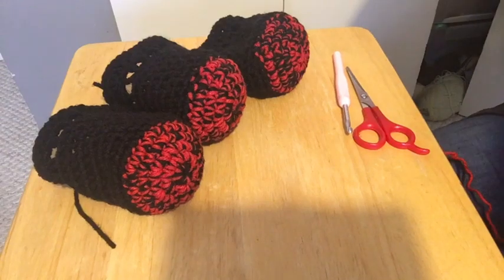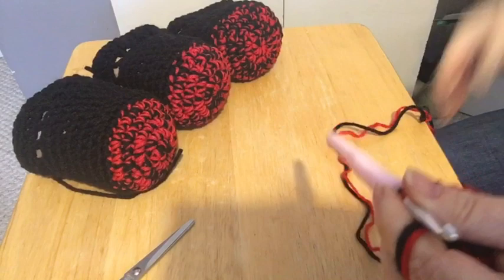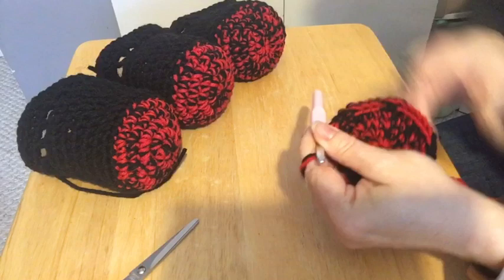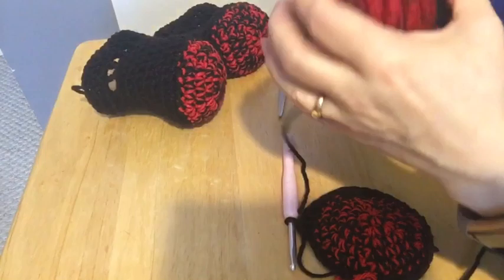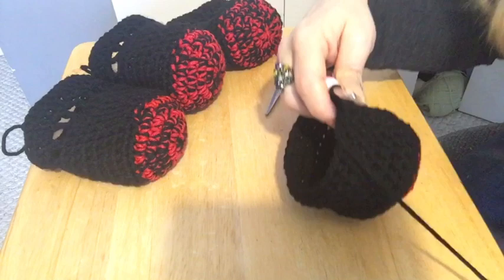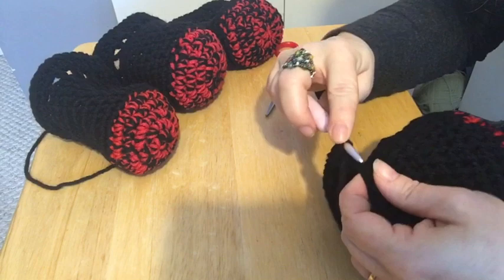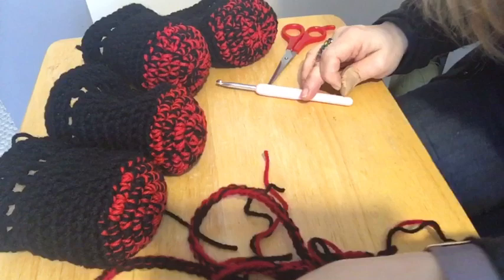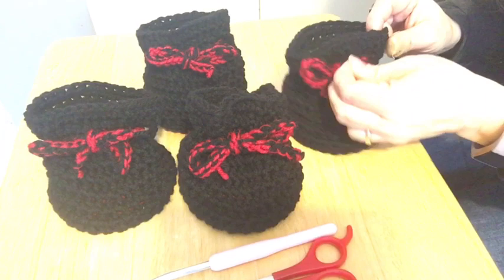Large Dog Bootie Crochet Tutorial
This video is Large Dog Bootie tutorial , crochet dog booties.

CORRECTION : for longer booties do 10 rows of half double crochet then the row for the tie.

Link to written pattern: Excited to share this item from my etsy shop: Large Dog Bootie Crochet Pattern

Hi everyone. I’m so excited that I can share even more with my LittleGems followers.

To help keep yourself and your orders organize use my printable journals / planners.

Link to my crochet planner: Excited to share this item from my etsy shop: Crochet Lovers Monthly Planner - Printable

This channel has merchandise now. Check it out